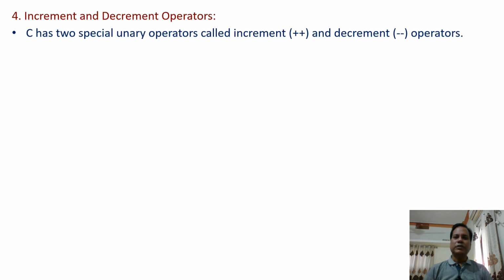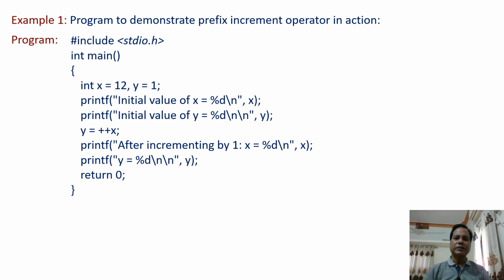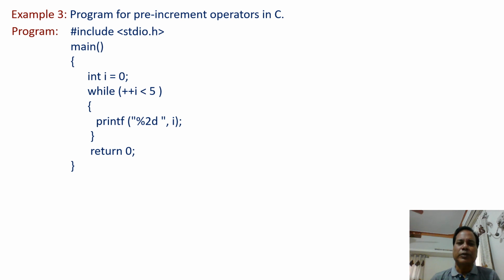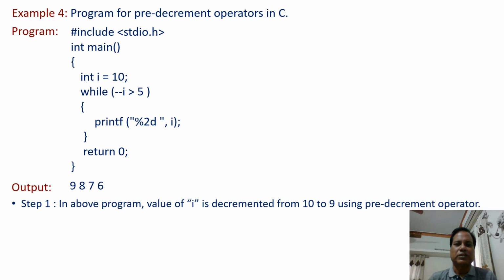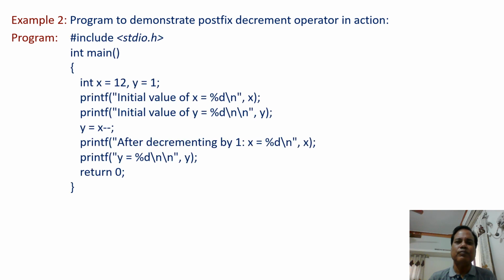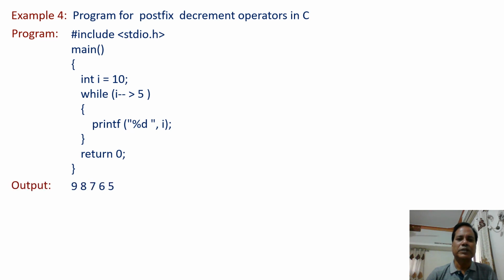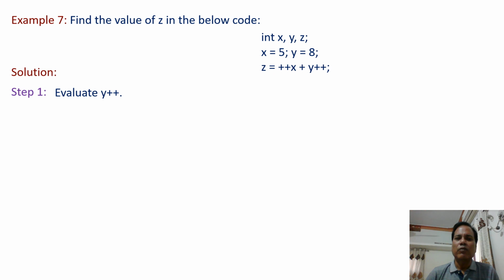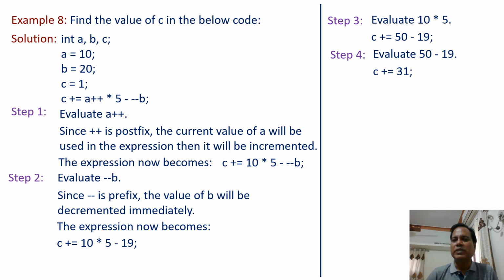1 17 Increment Decrement Operators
This lecture explains Increment Decrement Operator of C Programming.